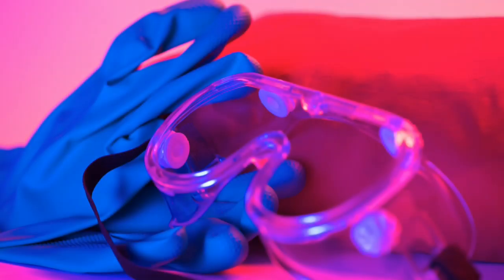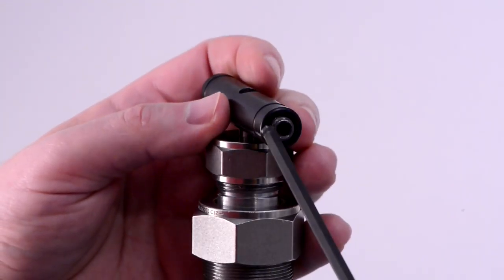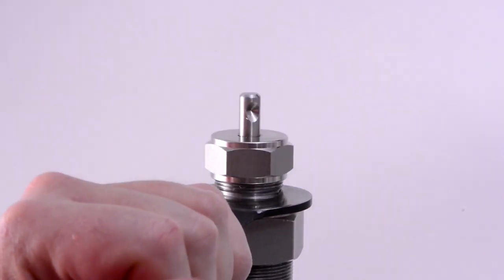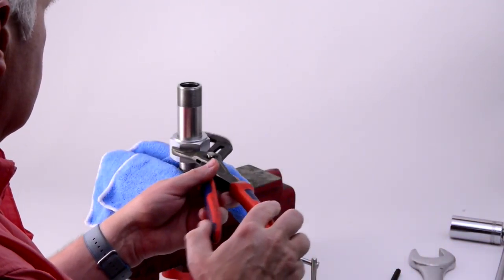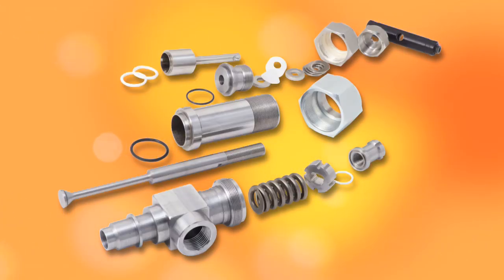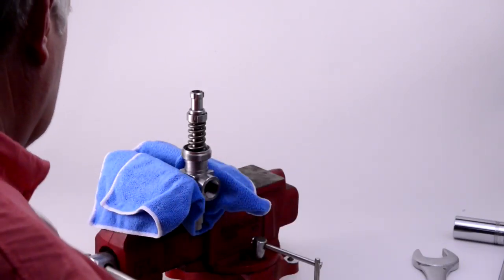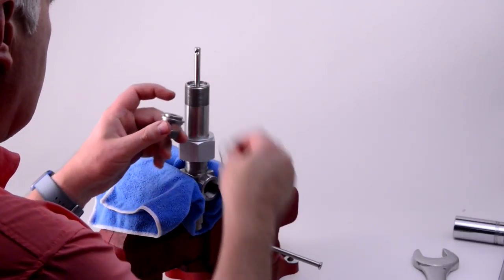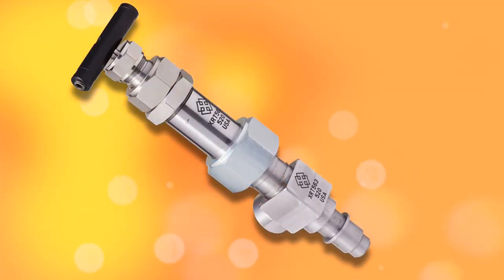XRT563 Maintenance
Extended Range Throughput Care and Cleaning